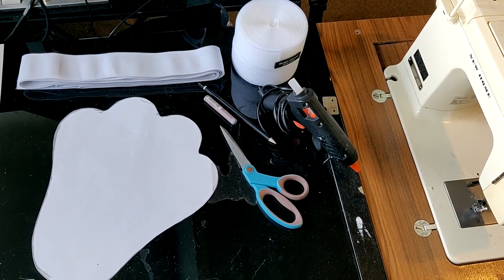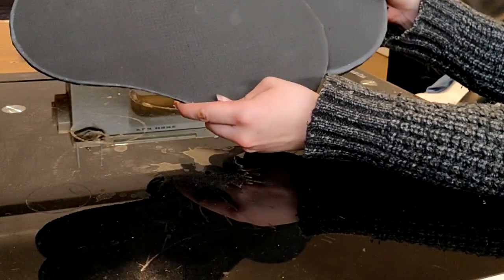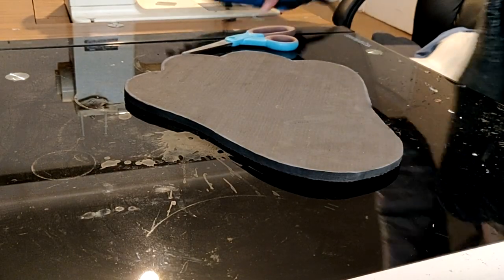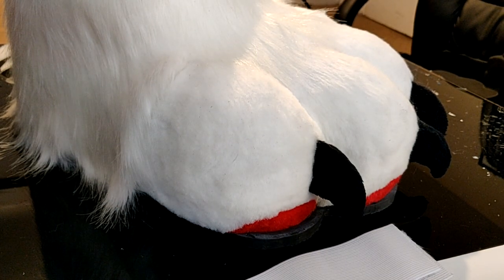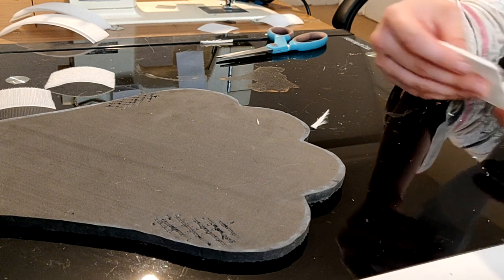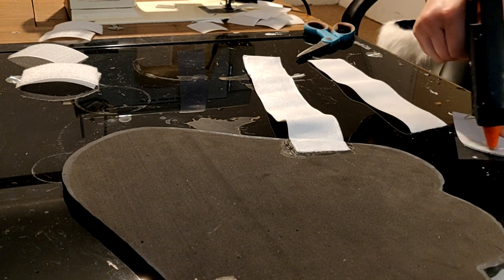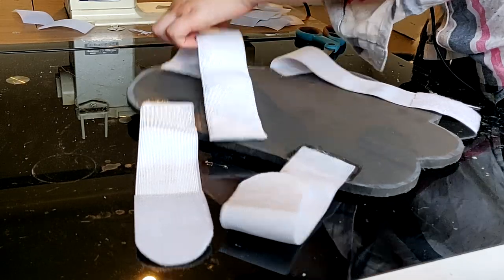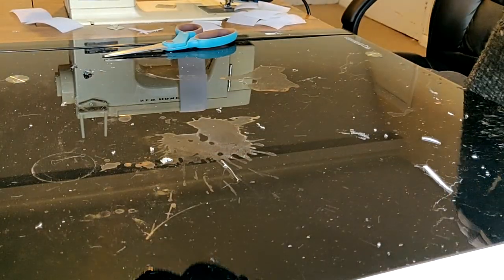|| TUTORIAL || Buckle-less Stylish Fursuit Sandals! ✂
I spent half my life on this video. Enjoy!